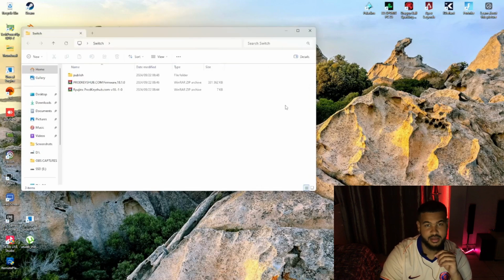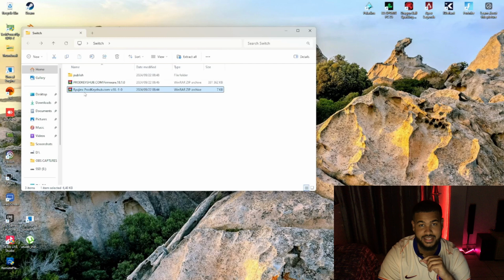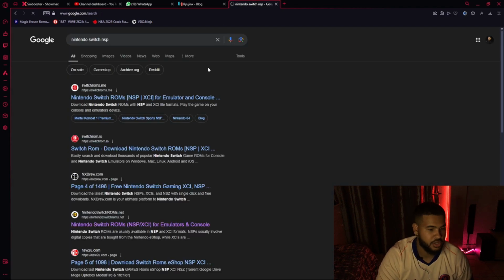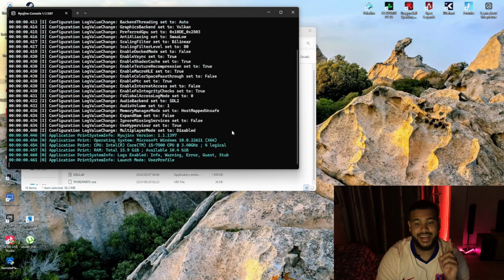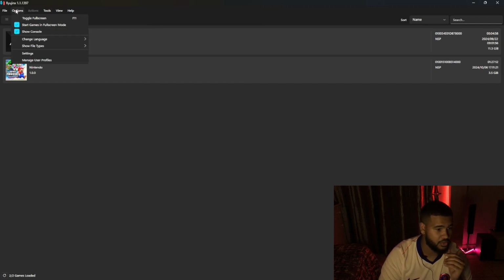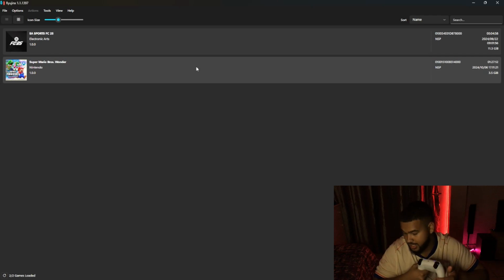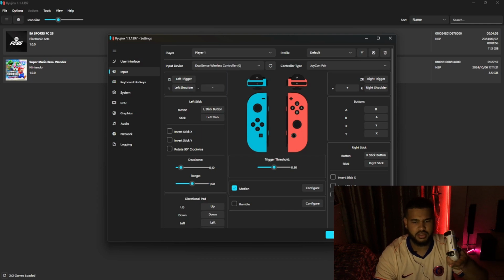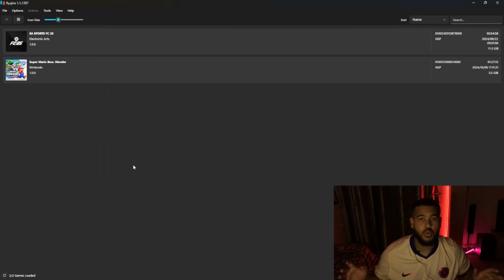How to play Nintendo Switch Games On your P.C/Laptop in South Africa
Today we are talking about how to play your favorite or current Nintendo switch games on your P.C or Laptop using Ryujin emulator I hope this helps you guys and that you enjoy it.

🖥 Editing: Done by me.
📲 Software: Adobe Premier Pro 2024.
👨‍💻 O.S used: Windows 11